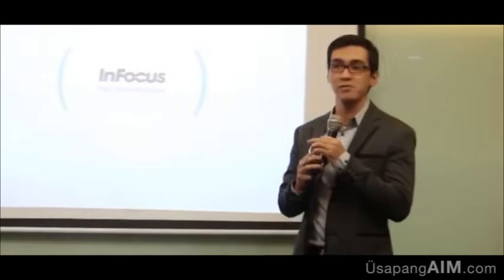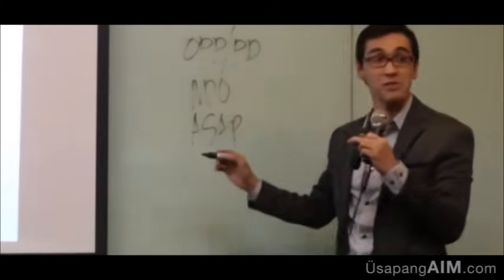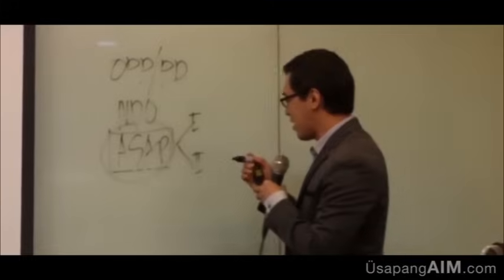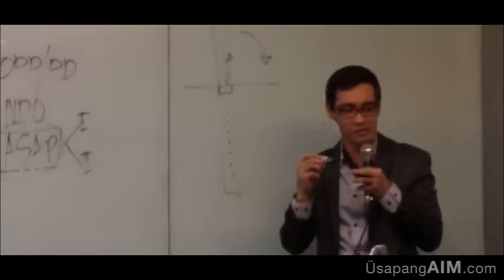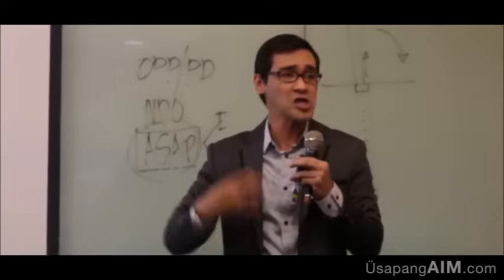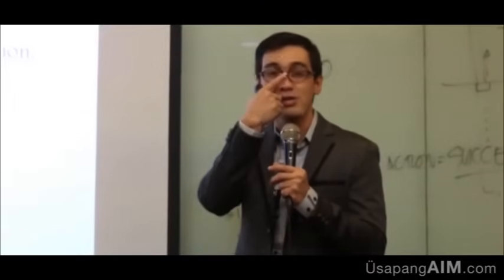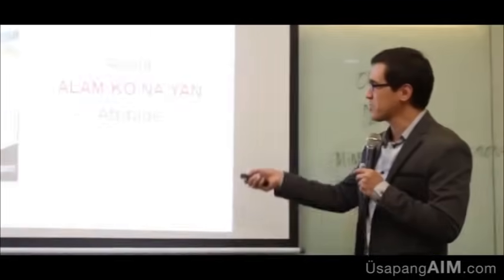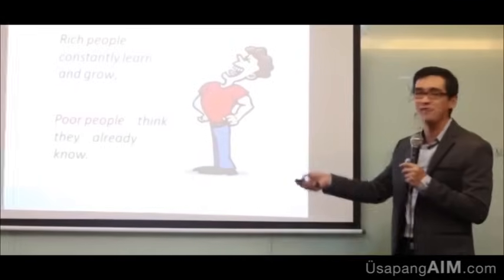ASAP Training by Sir Jurgen Gonzales